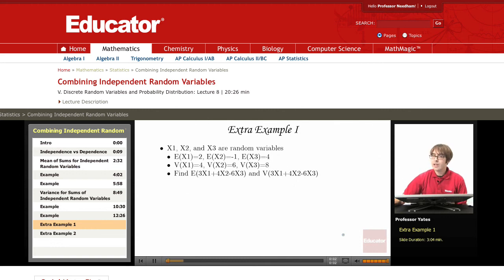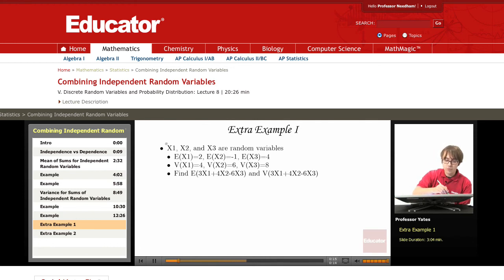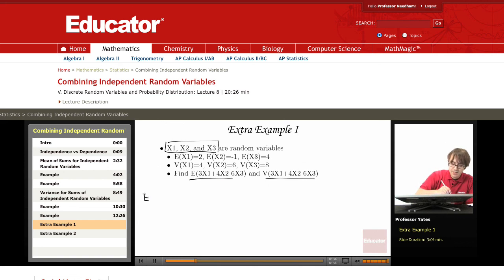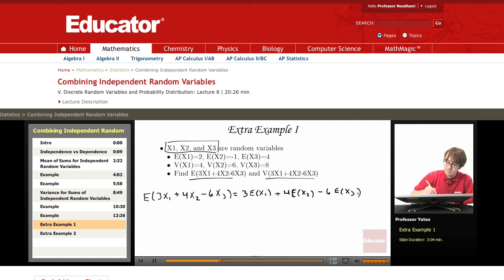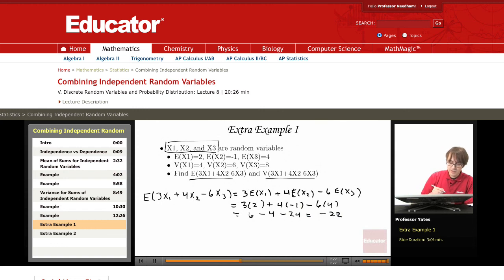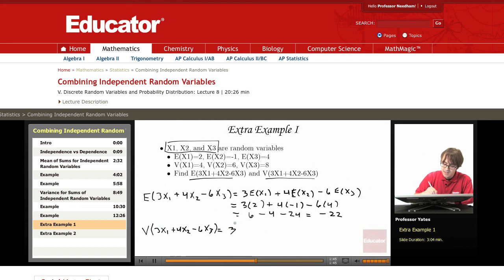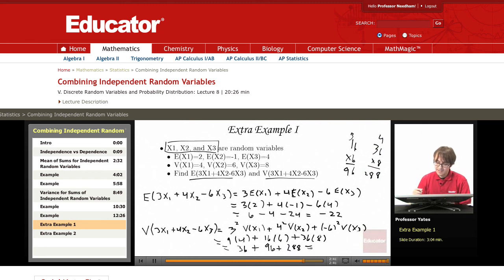Statistics: Combining Independent Random Variables